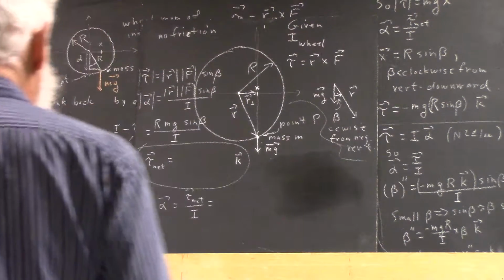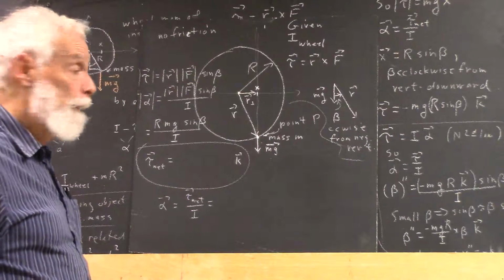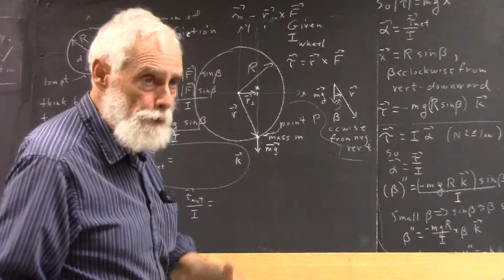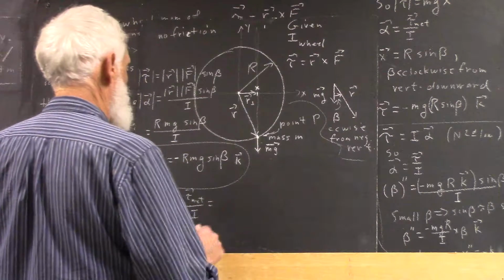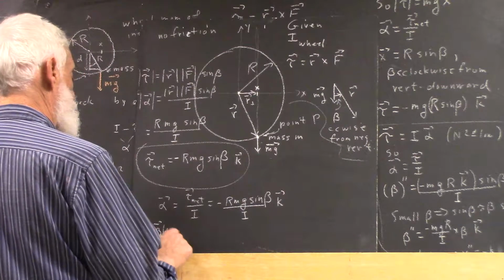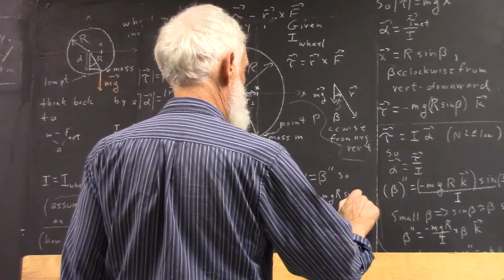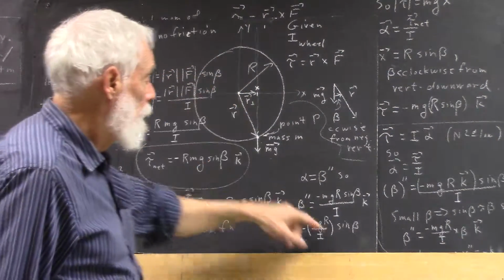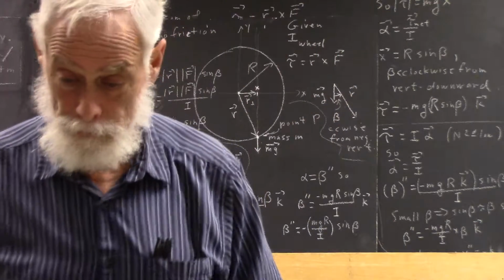daguniv 0982 differential equation for motion of unbalanced wheel 6